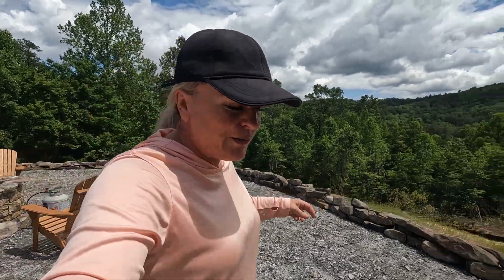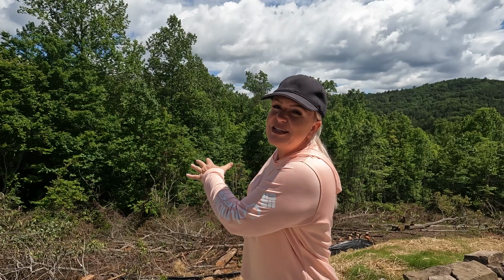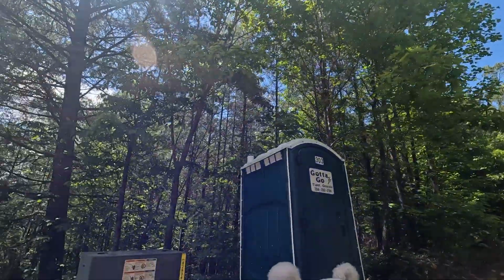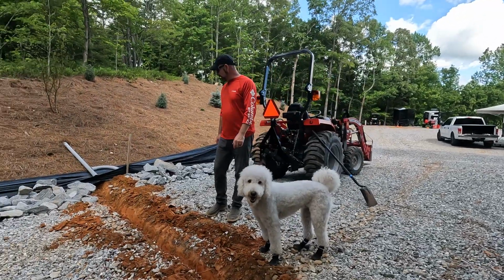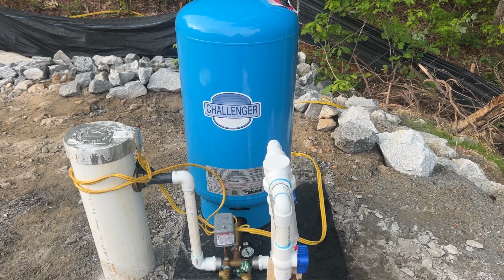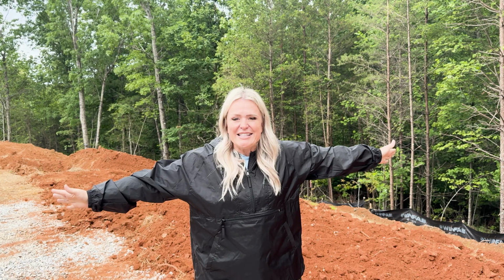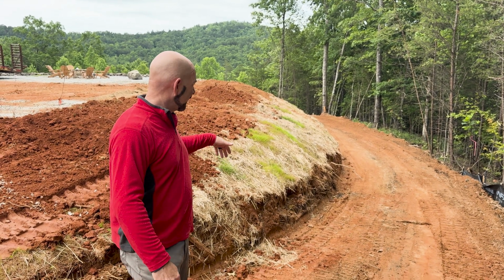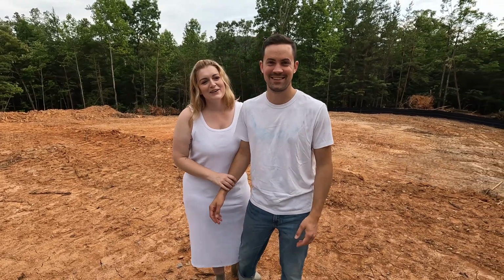IT'S HAPPENING!!! Hot Air Balloons, Family Compound, & More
So much is happening- family compound, gender reveal, hot air balloons, and more! Join us and BE FREE!!!

Favorite Video Equipment:
GoPro 10
GoPro 12
Fujifilm X-S10
DJI Drone
Iphone 15 Pro Max
DJI Mic 2
Rhode Wireless Go II Mic
Shure Mic for voiceovers

For links to products we use, tips & tricks, and more, visit our

This is at no extra cost to you.  We are not “Do It Yourself” or travel experts.  Please be sure to do your own research to determine what is right for you.